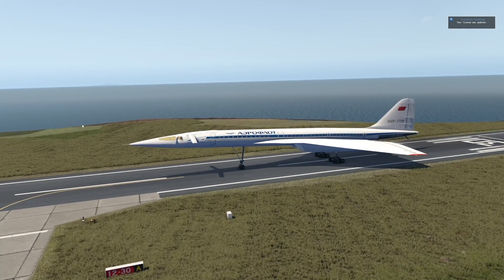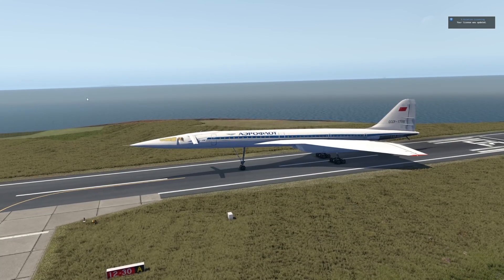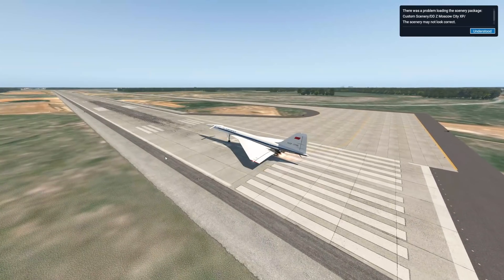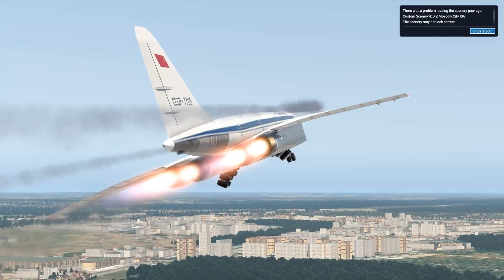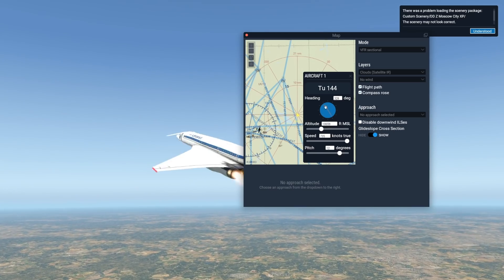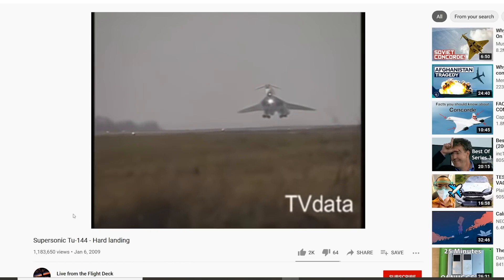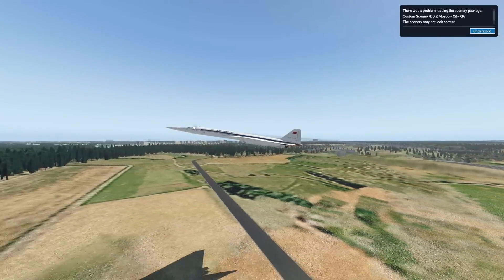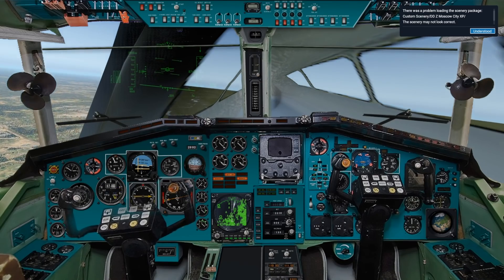Landing The Tupolev Tu-144 - Most Challenging Plane To Fly?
Emil Trane
Patrick Fox
FalasiGamer
Alexander pace
Brady Brooks
OK
T Bone
C4 Shadow
CannedPig TV
pevetti
Tushar Agarwal
Cebu 516
Swiss001FanBoy
F. E kohlbrenner
TheBest RBLX
Stuntpilot22
Tim Kluttig
Ethan Glucroft
weebletter weed
Manuel Salmun

PC:
15" MacBookPro Touchbar (highest specs) for editing.

©Swiss001 2020